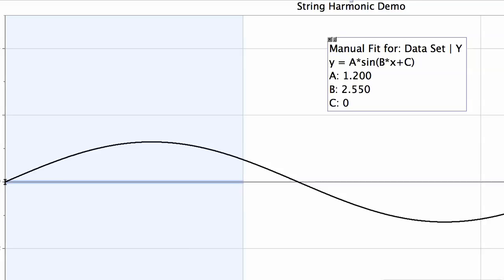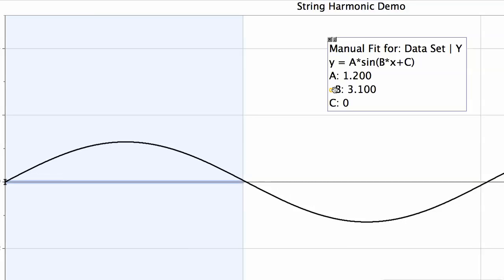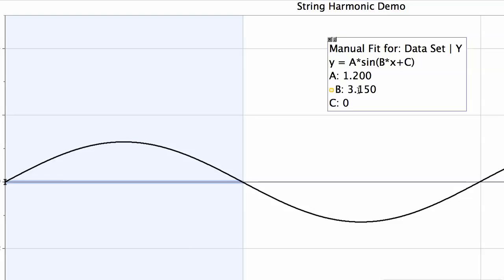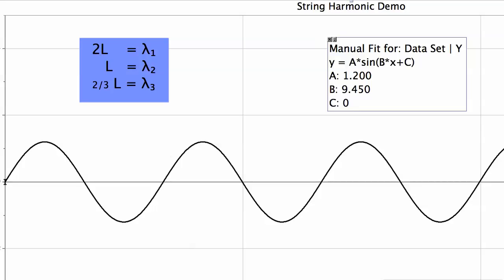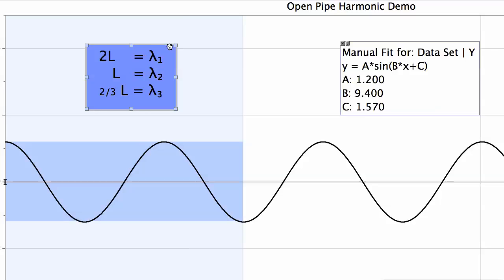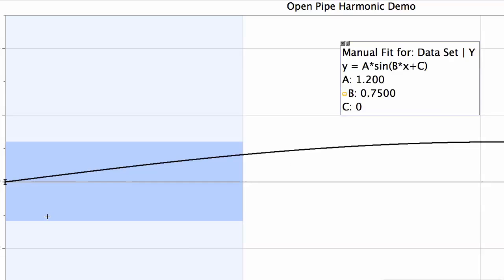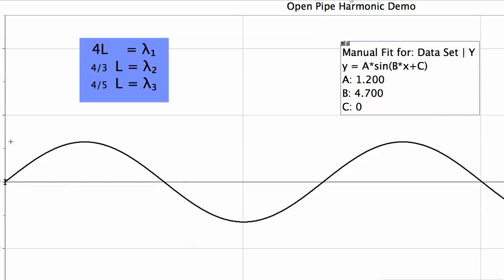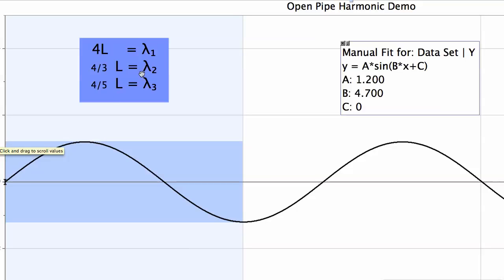String and Pipe Harmonics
Demonstration of "fitting" wave forms onto a vibrating string or open pipe.